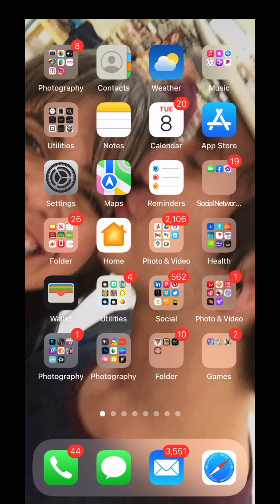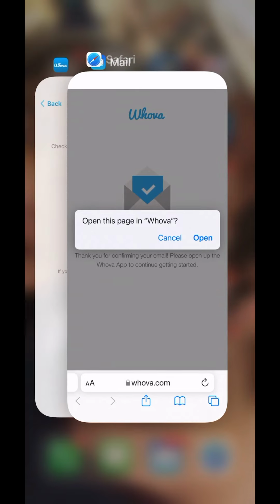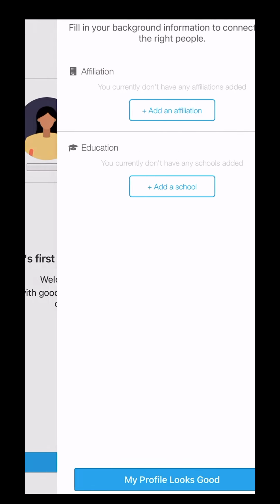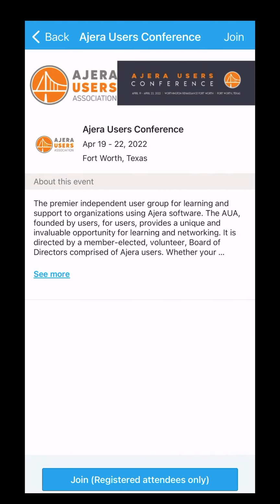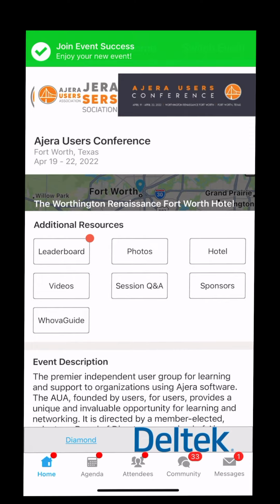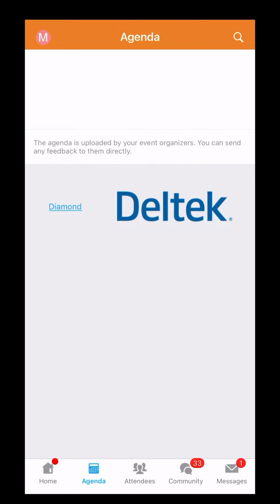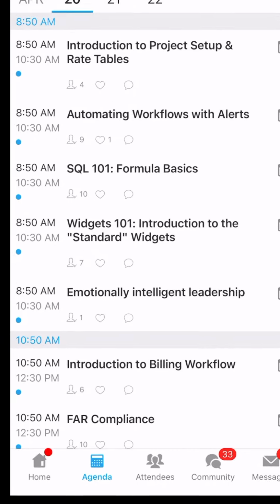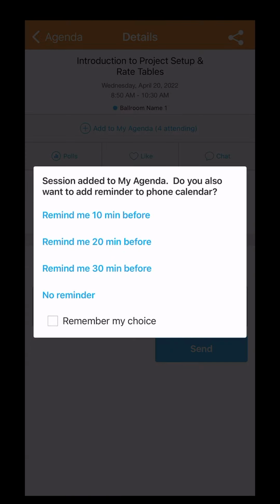Whova First Time User Tutorial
Invited to a conference and need to use Whova?  Here is a short "how-to" from a fellow user.